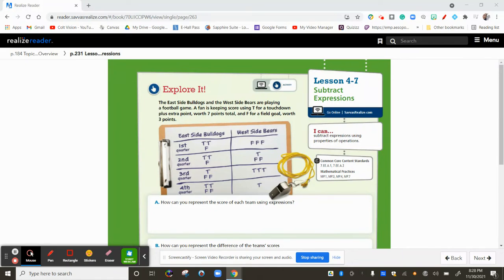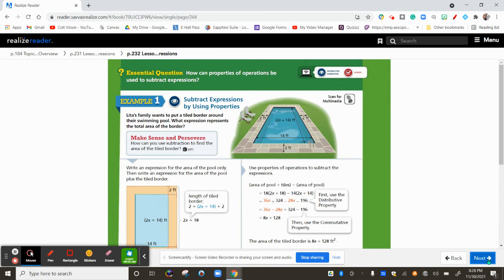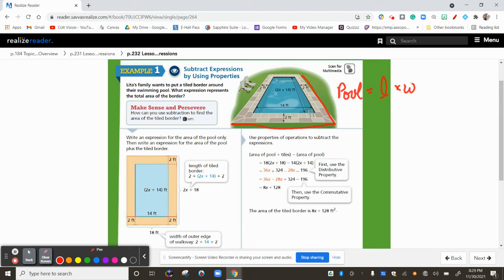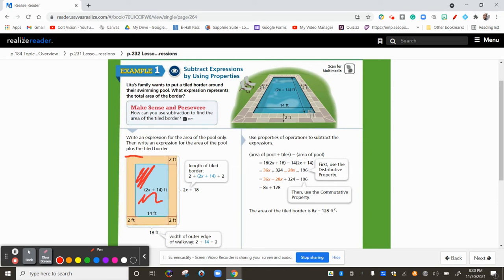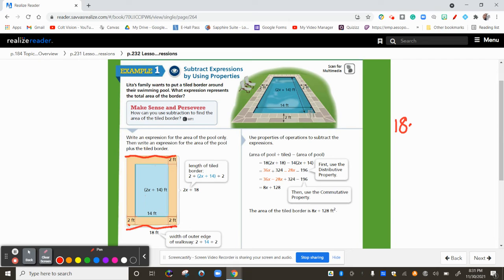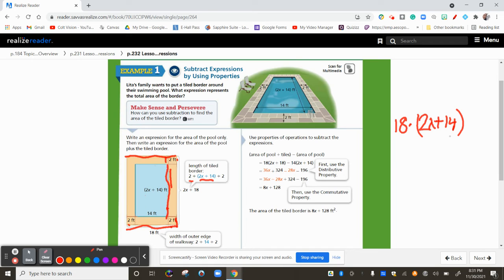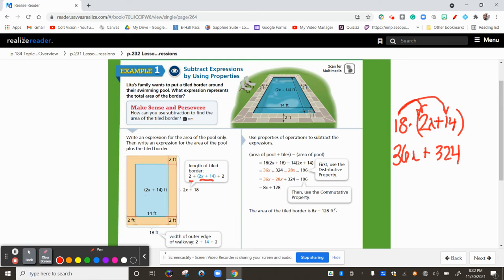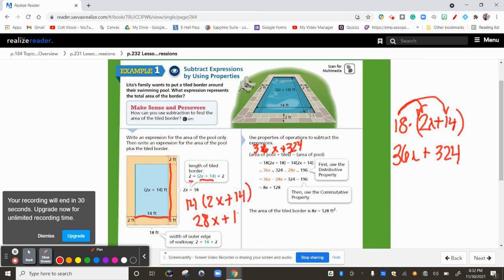4-7 Lesson example 1 explanation